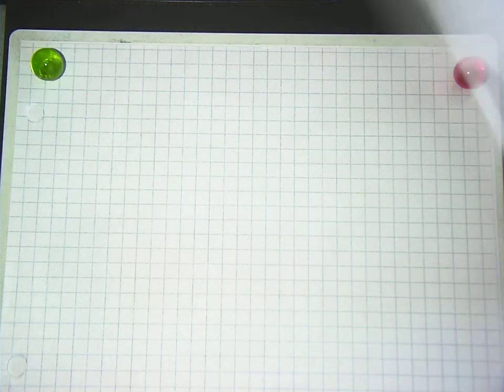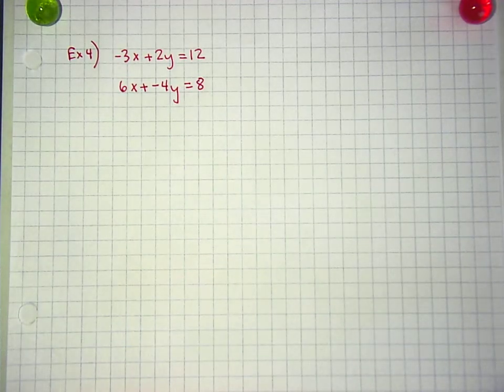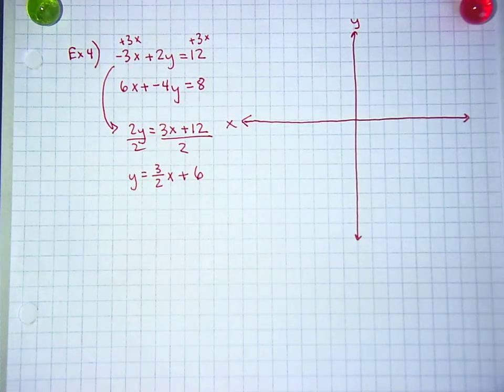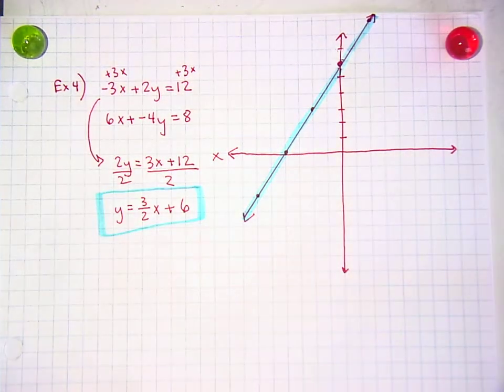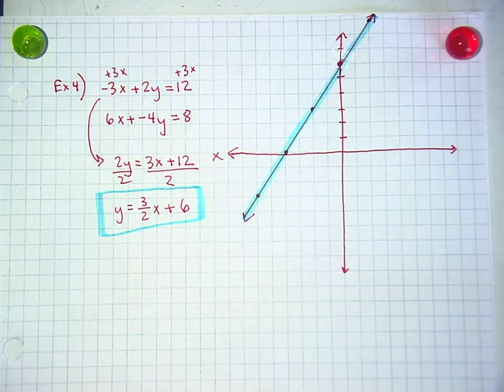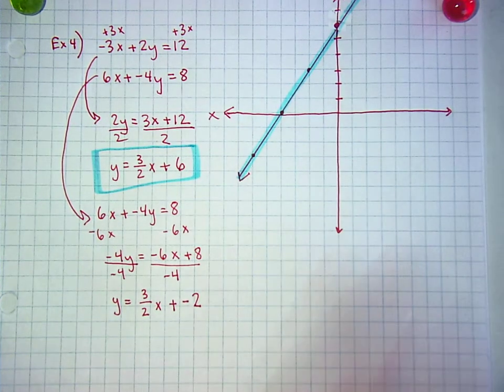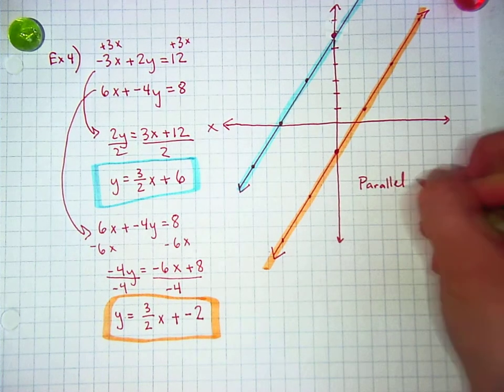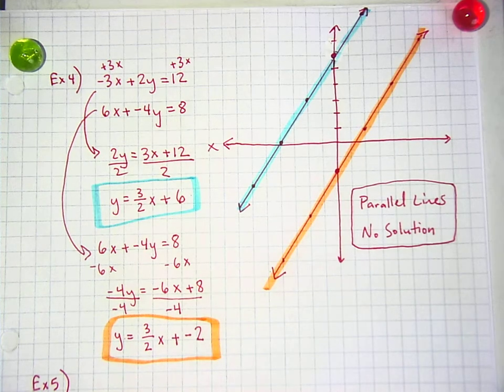4/4 Math 9 (Part 1)